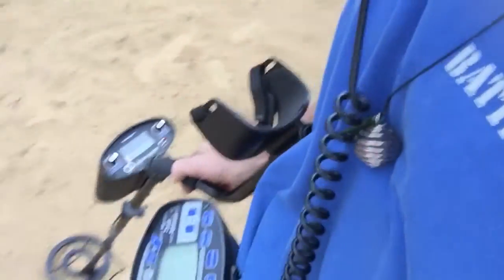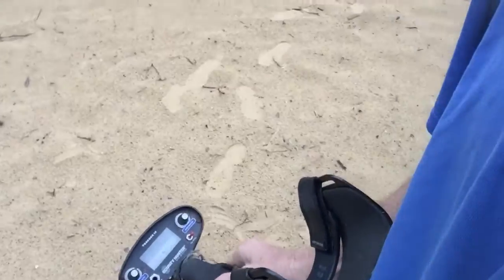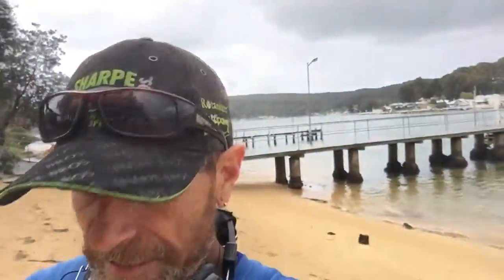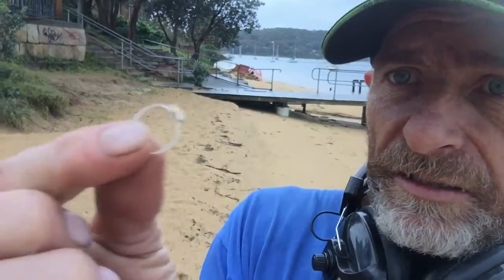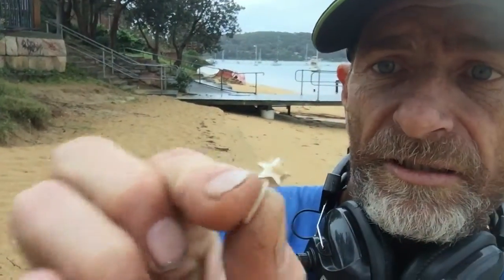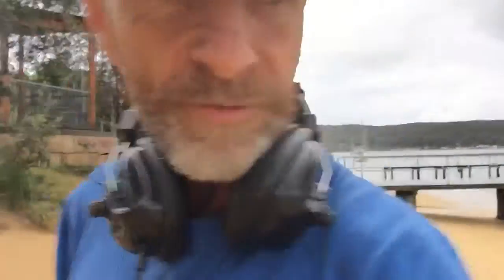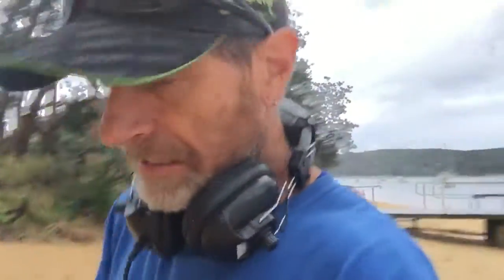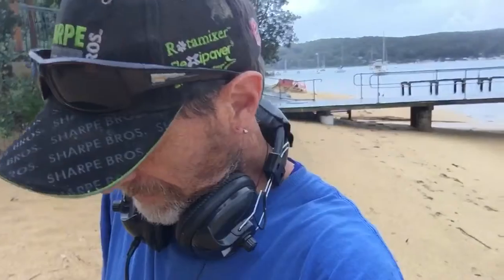Ring 💍on the surface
Find a ring on the surface testing the Bounty Hunter Time Ranger and Bounty Hunter TX4 , and I spend hours looking for rings 💍💍💍💍